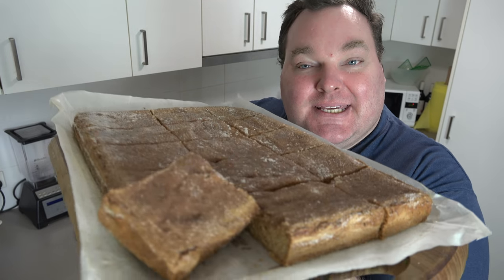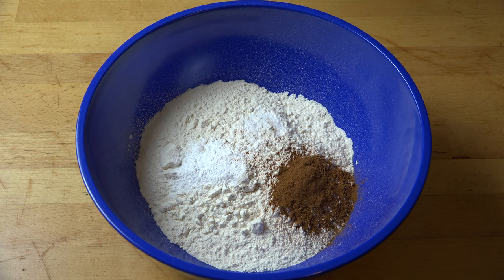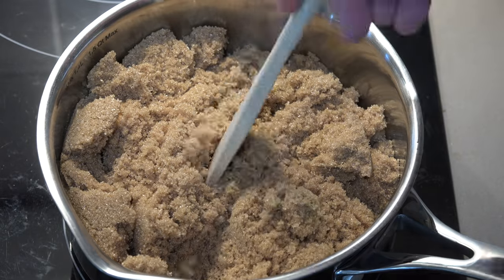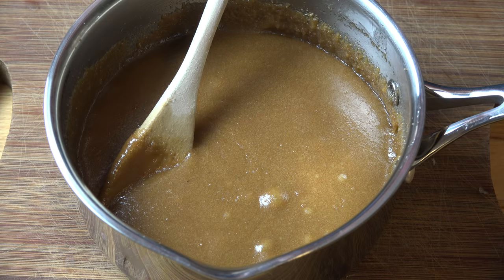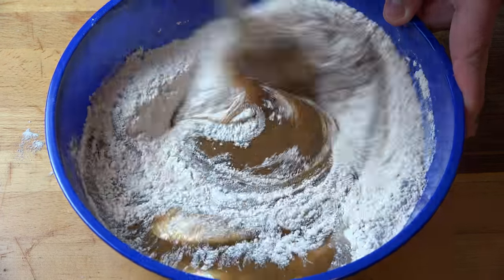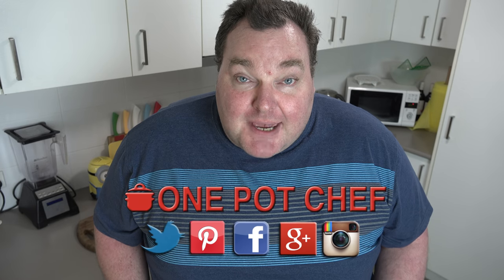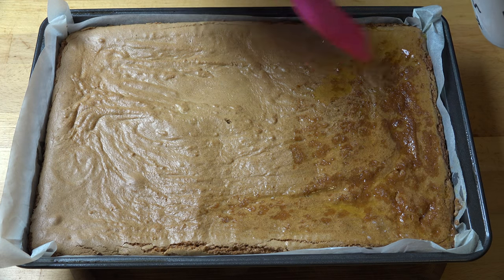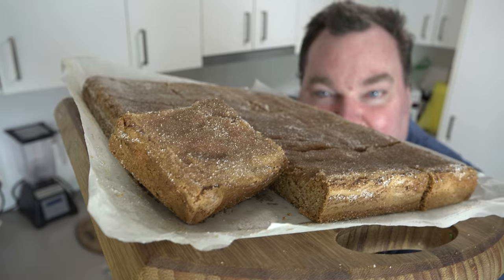Cinnamon Slice | One Pot Chef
This Cinnamon Slice is a deliciously moist, cake / brownie type baked treat that goes great with an afternoon cup of coffee or tea. Butter, brown sugar, flour vanilla and of course Cinnamon are combined to make a thick batter. Once baked, the slice is then brushed with melted butter and sprinkled with cinnamon sugar to create a glazed topping that keeps the slice moist and inviting! This makes a great treat for afternoon tea or something different for your next bake sale - give it a try today!

Ingredients:

BASE:
2 Cups of Plain All Purpose Flour
1 Teaspoon of Baking Powder
1/4 Teaspoon of Bicarbonate of Soda (Baking Soda)
2 Teaspoons of Ground Cinnamon
160g of Butter
2 Cups of Firmly Packed Brown Sugar
2 Teaspoons of Vanilla Extract
2 Eggs

TOPPING:
30g of Butter (melted)
1/4 Cup of Caster Sugar (Super Fine White Sugar)
1 Teaspoon of Ground Cinnamon

Cooking Time: About 25 to 30 minutes

MAKES 16 SLICES (approx.)